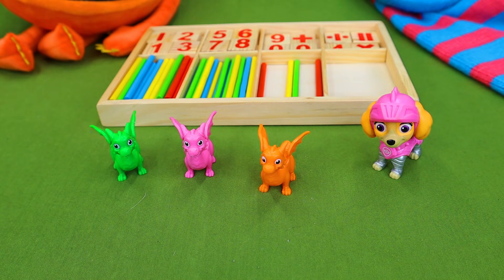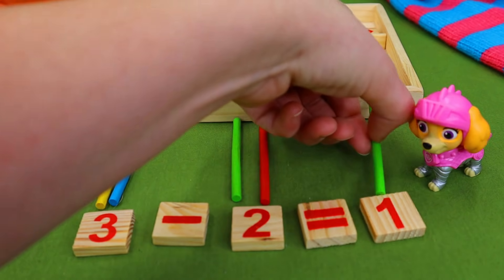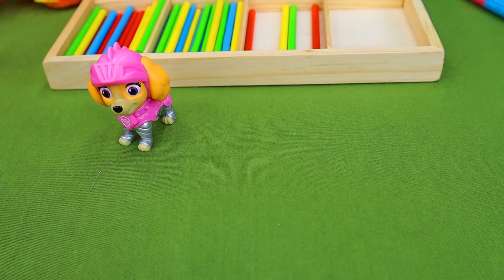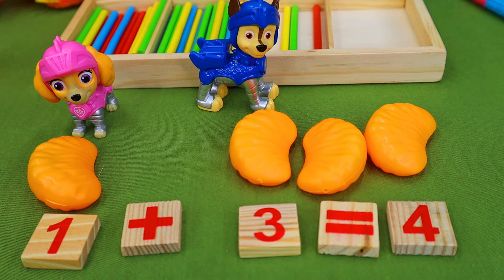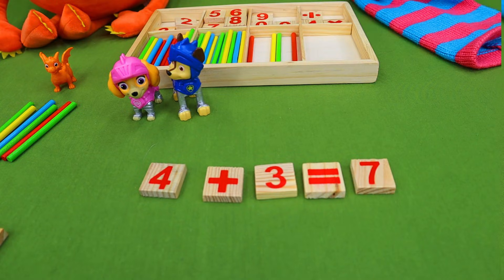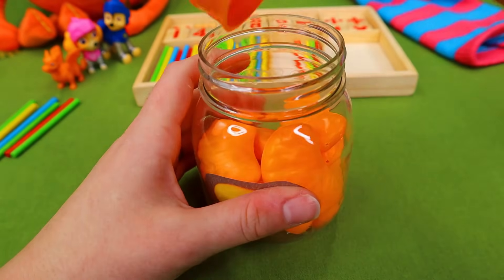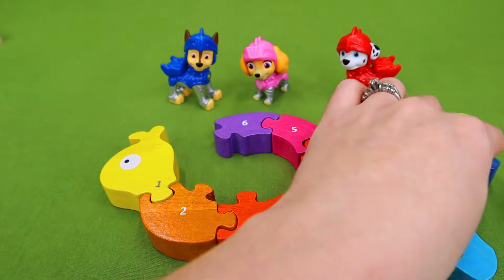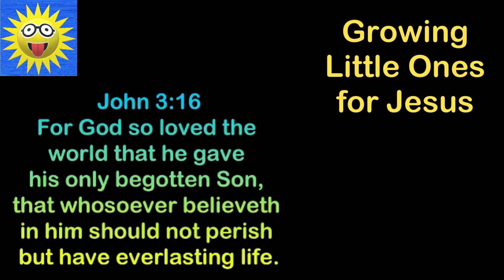Learning Math with Growing Little Ones and the Paw Patrol Rescue Knights Toys Best Learning Videos!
Hey everybody! Today we have the Paw Patrol Rescue Knights and they will be helping us learn how to add and subtract! This is K-5 to 1st grade level addition and subtraction all while having tons of fun with the Paw Patrol Toys that we love. At the end of this video we have a fun surprise puzzle that helps us count 1 to 10! I hope you enjoy!